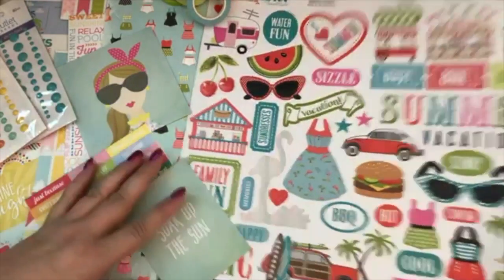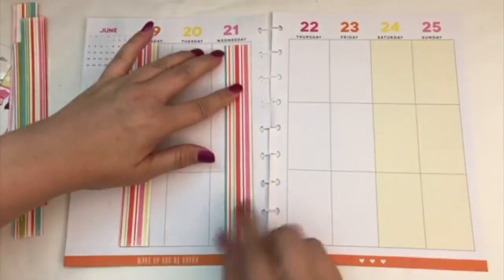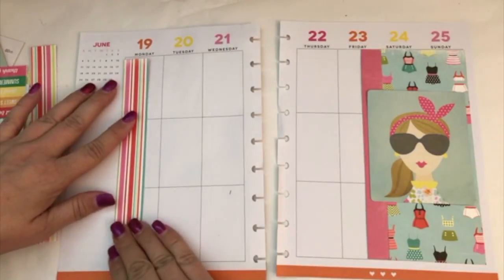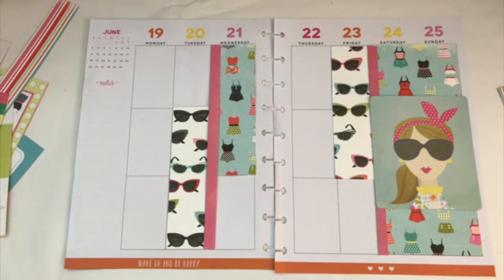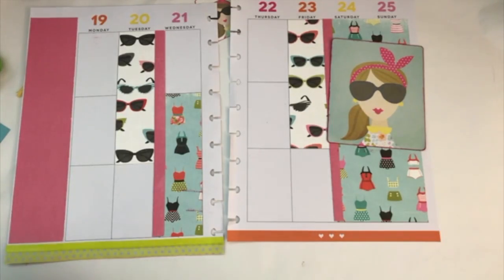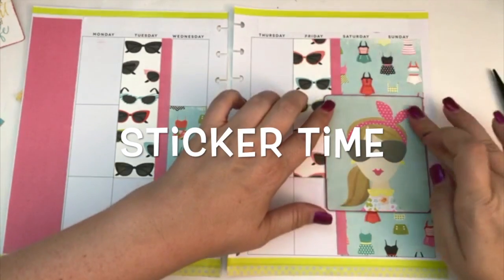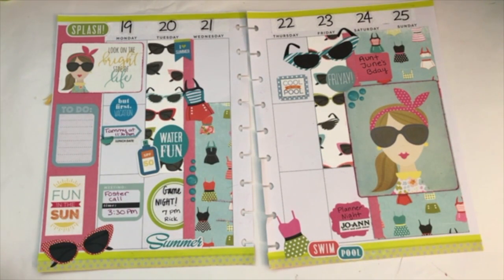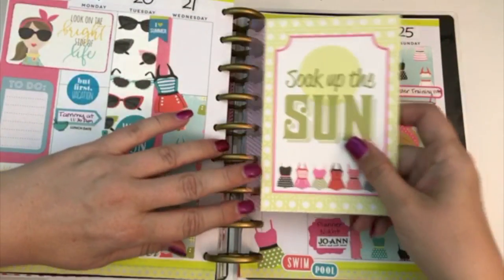Summer Loving - Happy Planner Plan with Me (6/19/17 to 6/25/17)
My inspiration this week is the Carte Bella - Summer Loving collection.